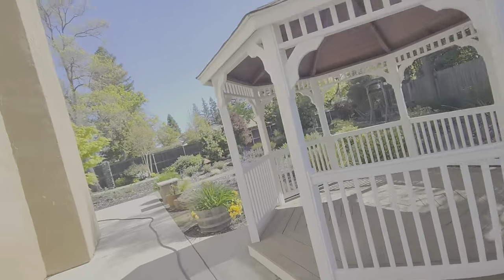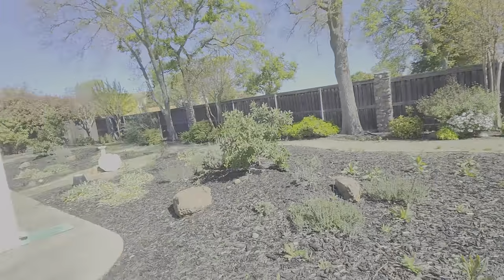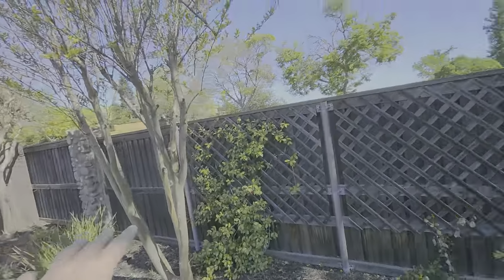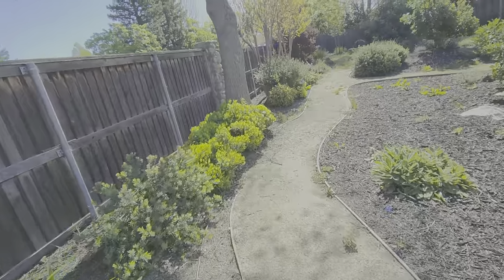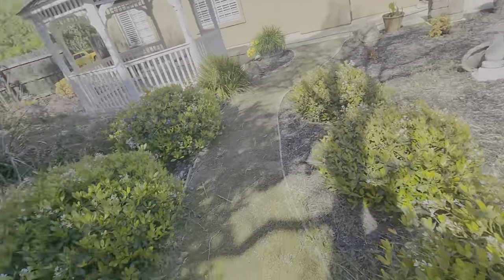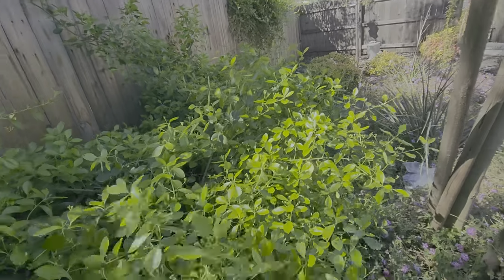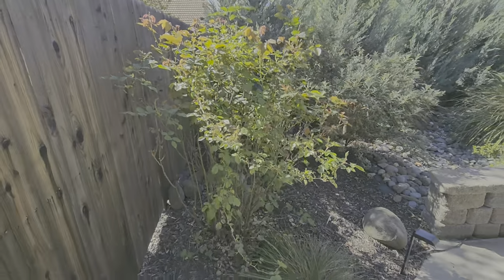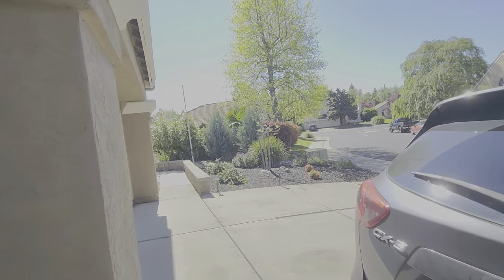Neighbor T. 24